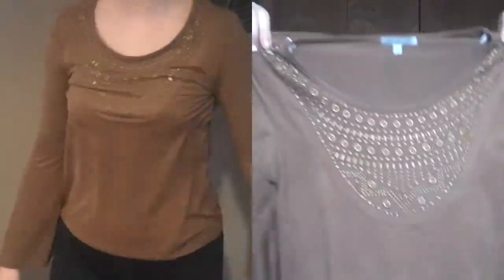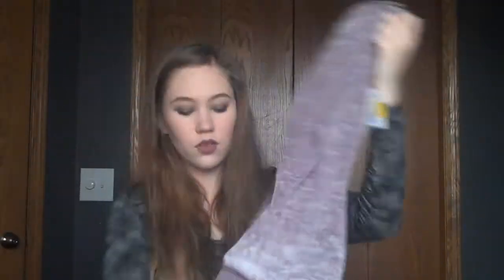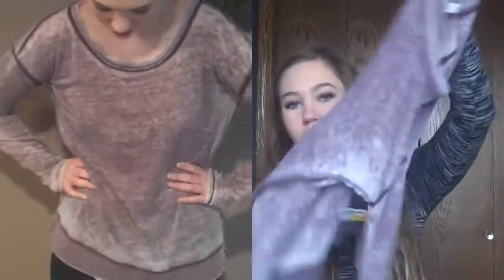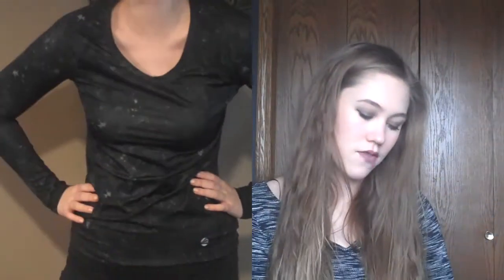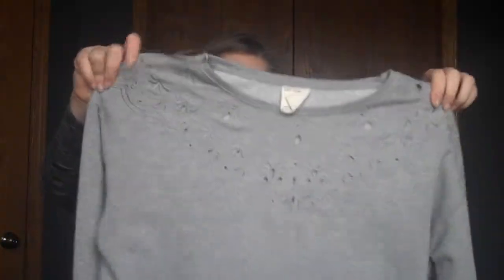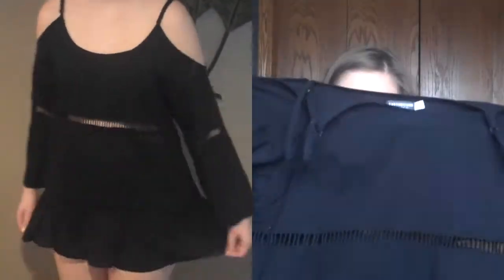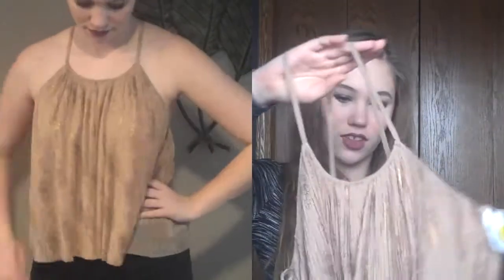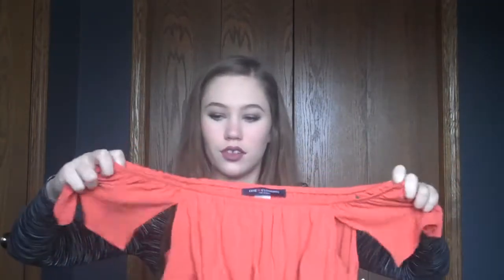TRY ON-Plato's Closet Clearance Sale Haul!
Comment any suggestions you have for videos down below!
~Maesa

Instagram~maesaorydberg
Twitter~maesaorydberg
YouNow~Maesa Rydberg